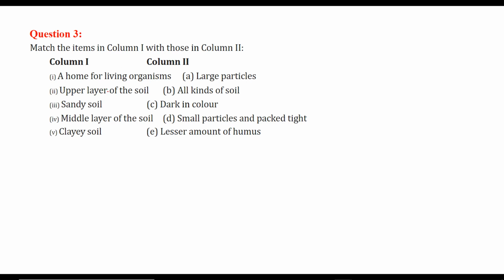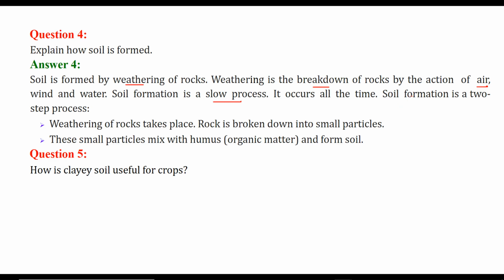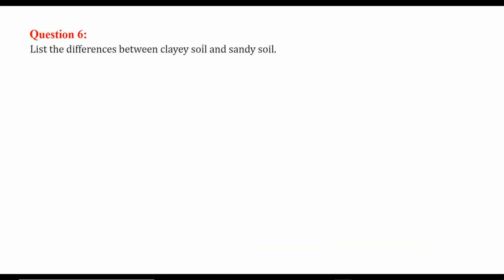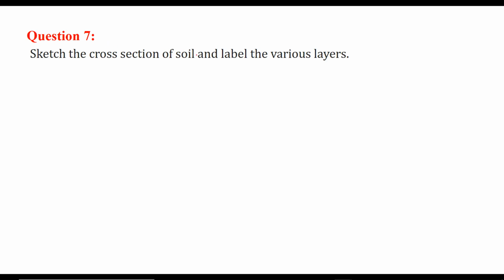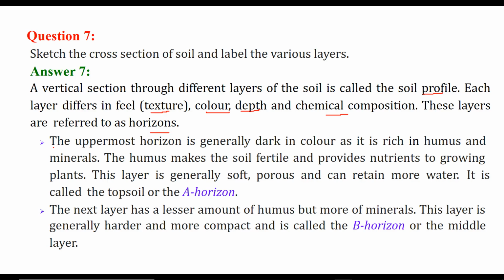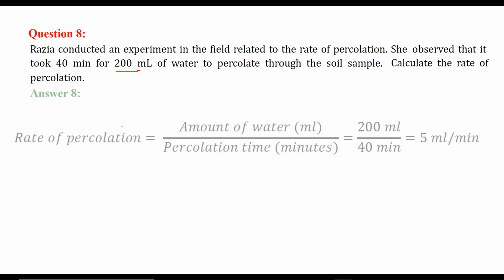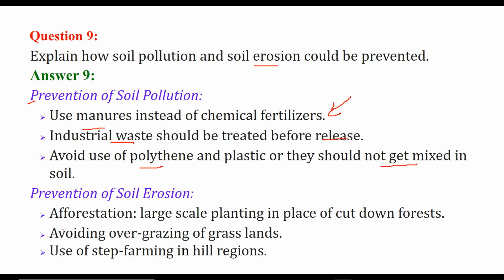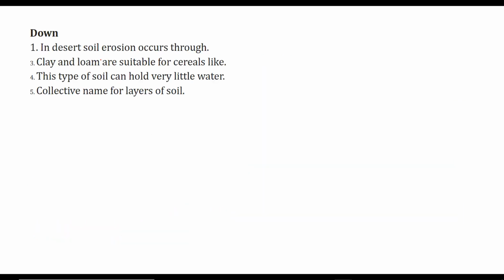Soil Question and Answers